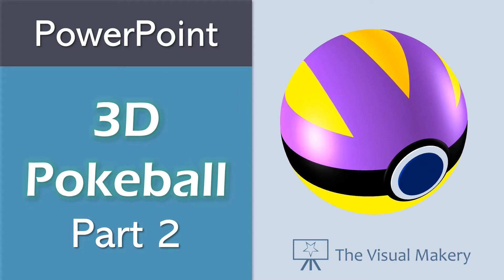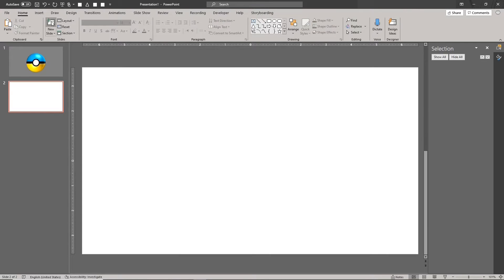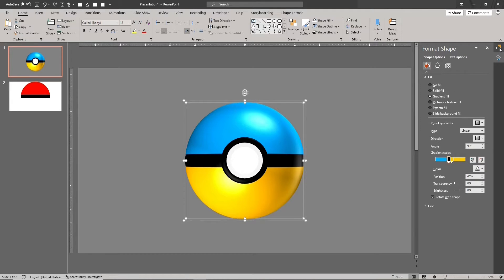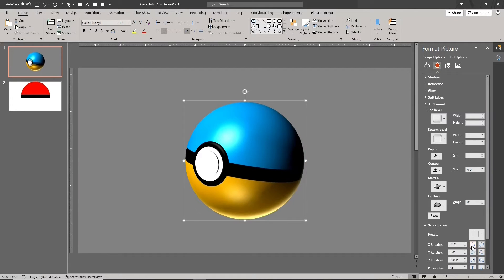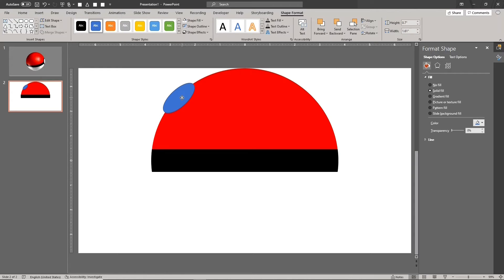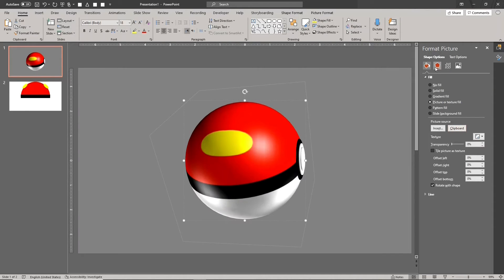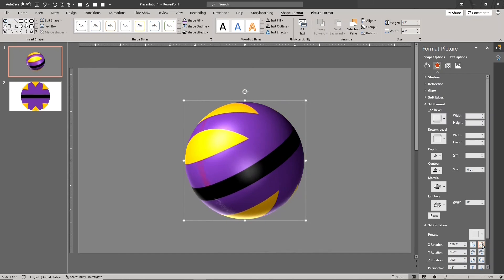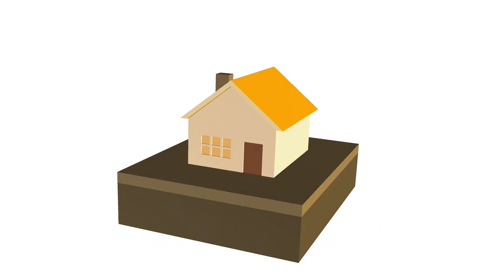Adding Fun Custom Patterns to Your 3D Pokeball - PowerPoint Tricks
This is the Part 2 video on how to create super-simple 3D Pokeballs using PowerPoint. With just 1 additional shape, we can create fun and interesting custom patterns for our Pokeballs.

*** Please turn on audio for detailed instructions (voiceover/narration) ***
00:00 - Intro - add custom patterns to your Pokeball design
00:20 - One simple edit
00:55 - Creating the custom patterns - Example 1
01:52 - Applying the pattern to the Pokeball
02:45 - Fixing stretched texture visual artifact
03:57 - Custom patterns - Example 2
05:00 - Custom patterns - Example 3
06:45 - Next steps - more learning resources!

🌟 FULL online course The Beginner's Guide to Creating PowerPoint 3D Models